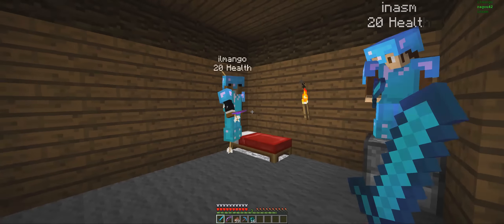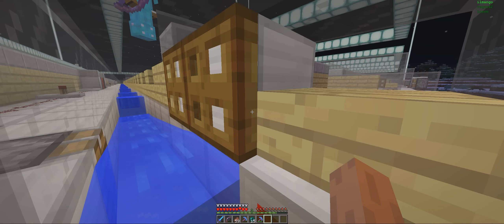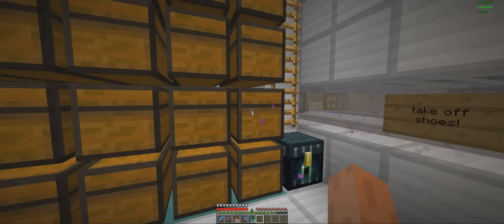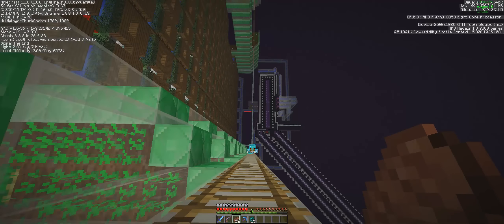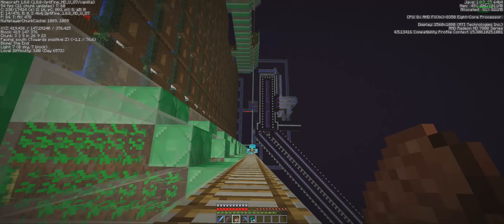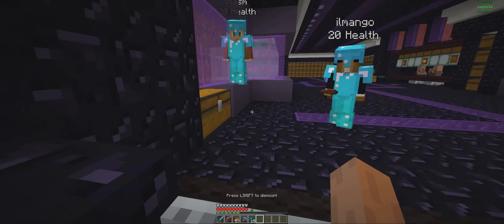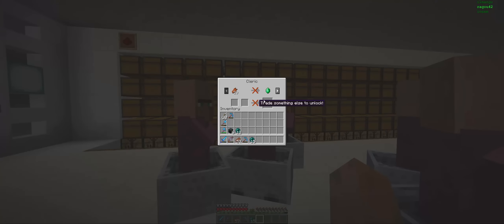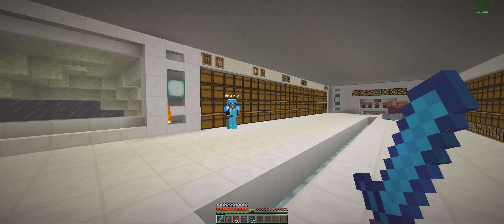[SciCraft] Episode 010 - Cold Hearted Trading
One year has passed since we've started. Thanks to all of you for the massive support! To celebrate it (and since it's Christmas time), we have a little gift for you: check out the SciCraft world in first person!
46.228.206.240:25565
(The server will be up for about 4 weeks)

Within reason you're free to do whatever you want with screenshots and videos of the Game. By "within reason" we mean that you can't make any commercial use of them or do things that are unfair or adversely affect our rights. If you upload videos of the game to video sharing and streaming sites you are however allowed to put ads on them. Also, don't just rip art resources and pass them around, that's no fun.